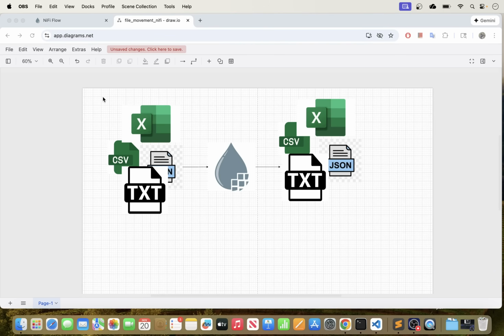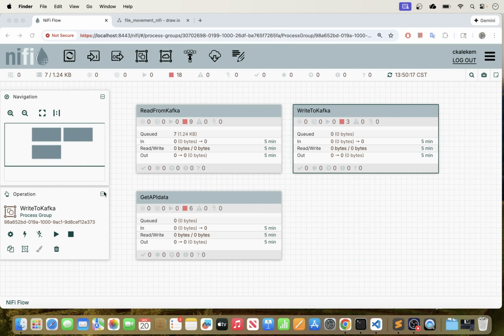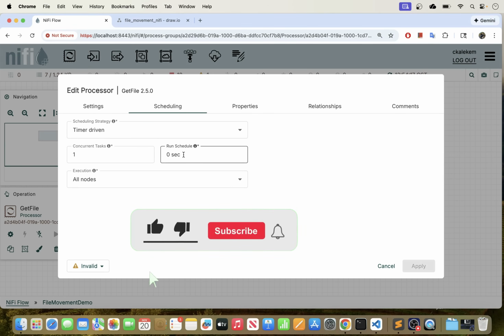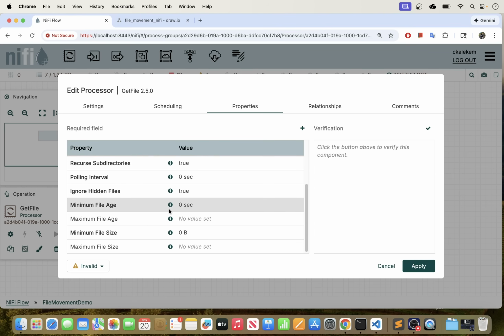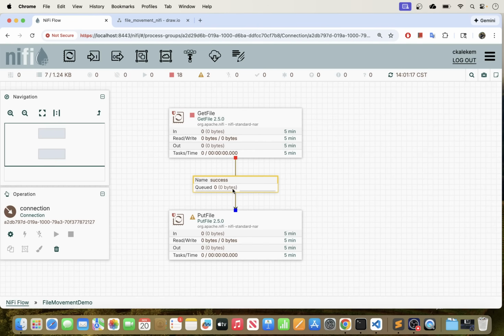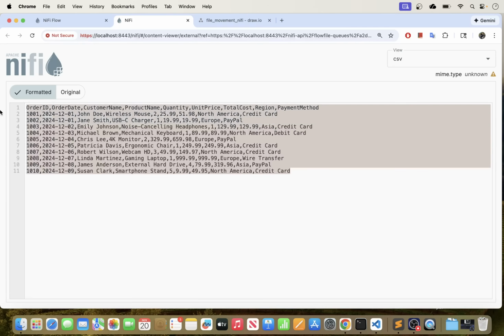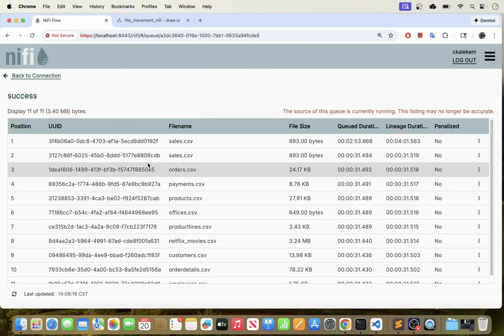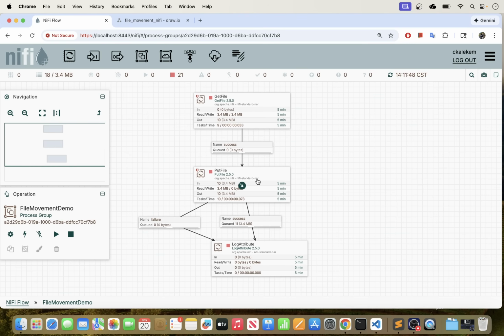How to Move and Process Files Using Apache NiFi | Beginners Friendly Tutorial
Learn how to move and process files using Apache NiFi in this beginner-friendly tutorial!
In this video, I walk you step-by-step through setting up a simple NiFi data flow to automatically read files, process them, and move them from one directory to another

✔️ How to create and structure Process Groups in NiFi
✔️ How to configure the GetFile processor to ingest files
✔️ How to use LogAttributes to inspect FlowFile metadata
✔️ How to use PutFile to write files to a new location
✔️ How to route flow, test your pipeline, and monitor progress
✔️ Best practices for building clean, maintainable NiFi flows

This tutorial is perfect for data engineers, beginners, or anyone learning Apache NiFi for ETL, automation, and file processing.

Apache NiFi
Process Groups
GetFile Processor
PutFile Processor
LogAttributes Processor
Local file system